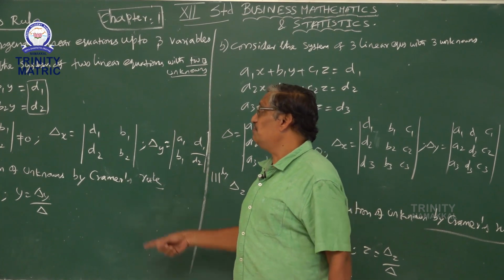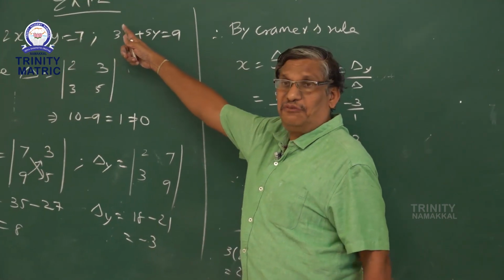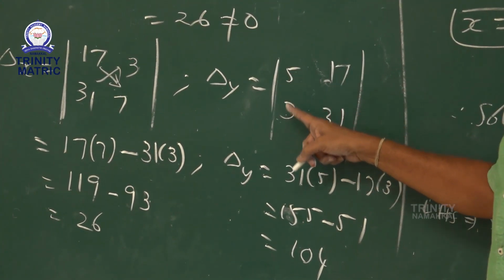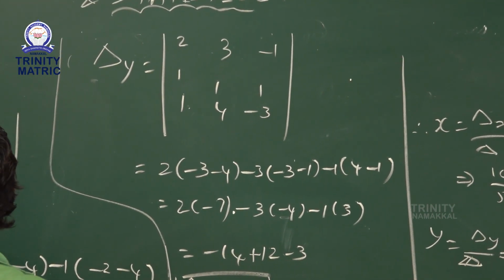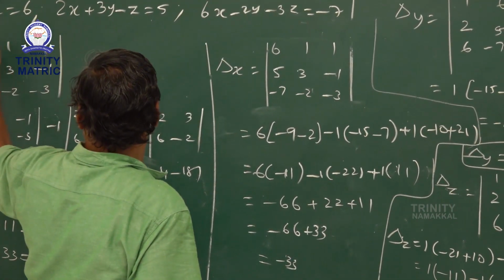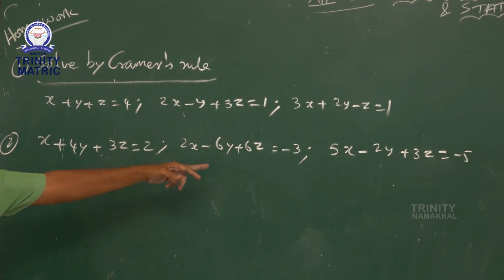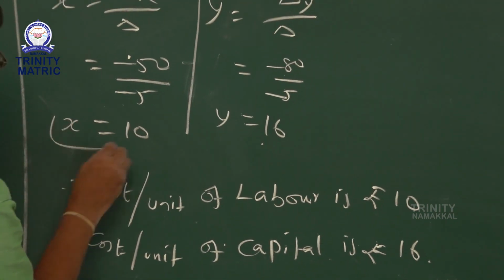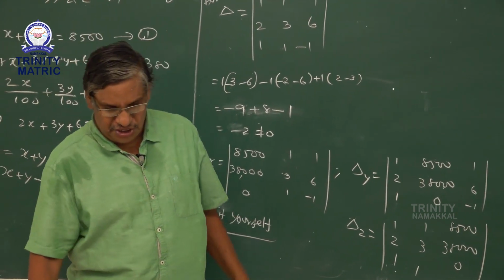12TH MATHS BUSINESS MATHS CHAPTER 1 EX. 1.2 - CRAMER'S RULE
12TH MATHS  BUSINESS MATHS CHAPTER 1 - EX. 1.2 - CRAMER'S RULE